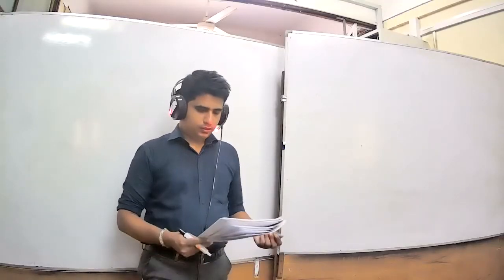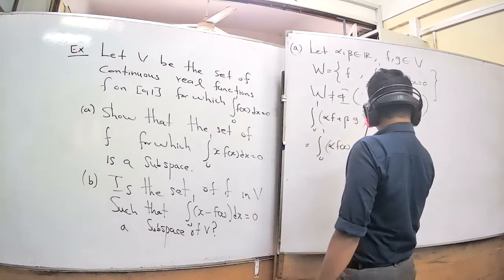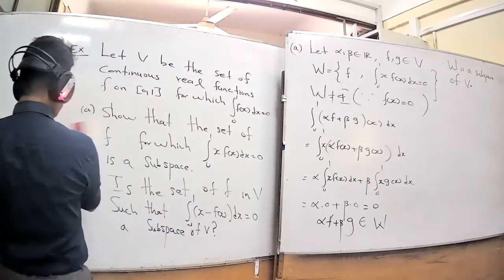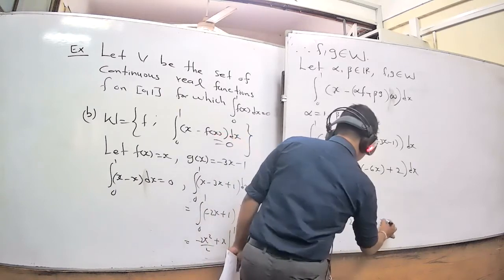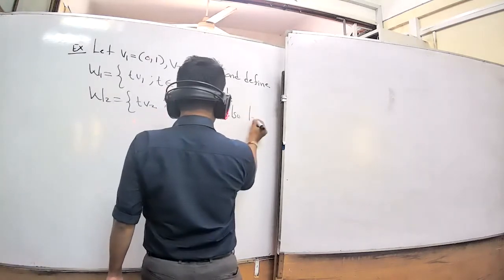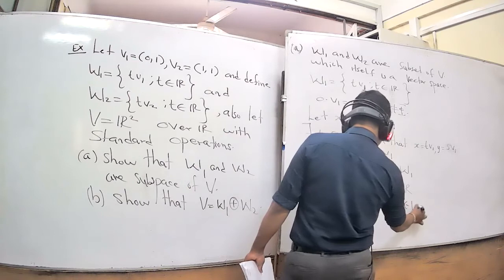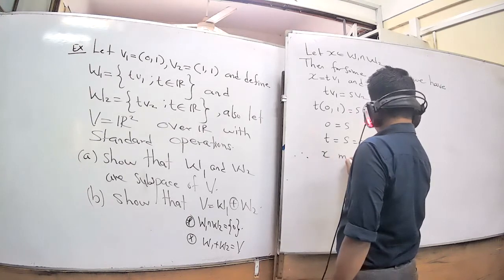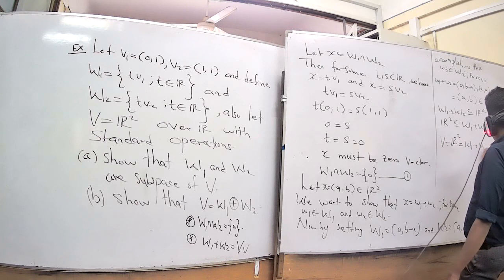Subspace problems and solutions